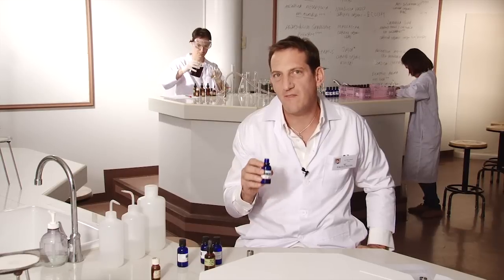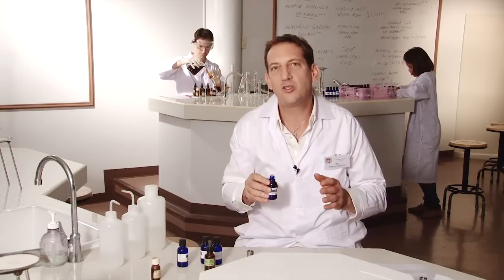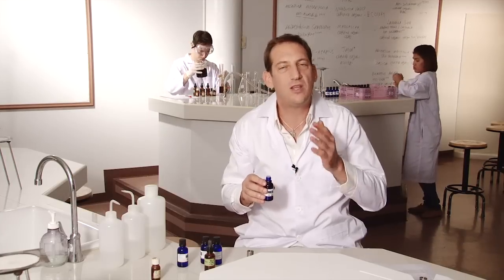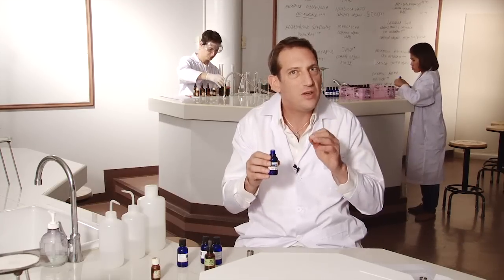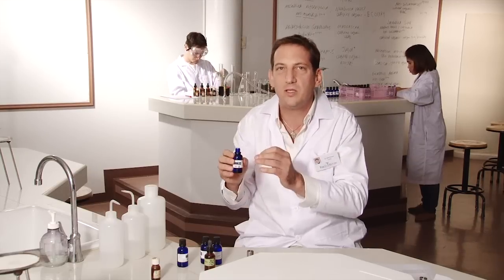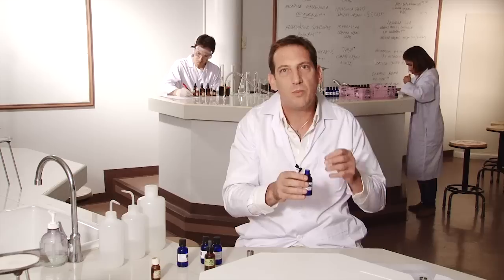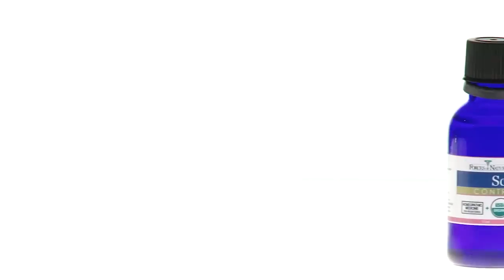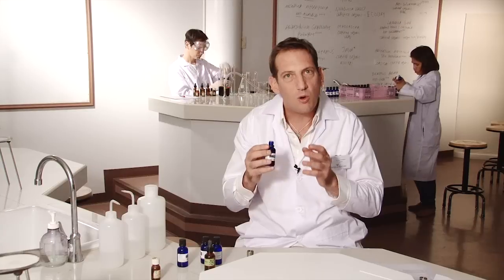Scar Control - How To Get Rid Of Acne Scars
Reduces & Helps Eliminate Old or New Scars.  This breakthrough scar treatment helps reduce and eliminate old or new scars while promoting healthy and balanced skin. It is the world's first FDA registered scar remedy which is certified organic. Results are guaranteed.